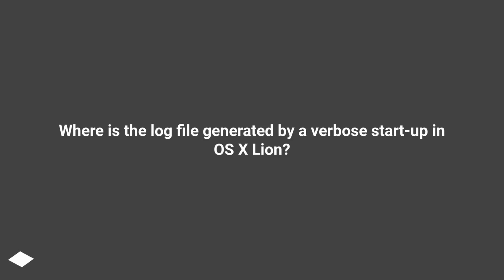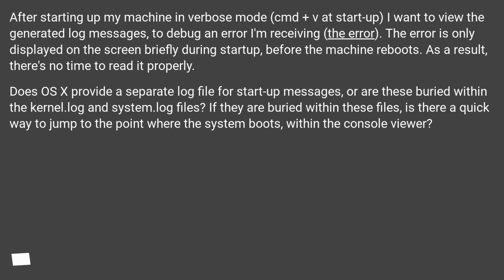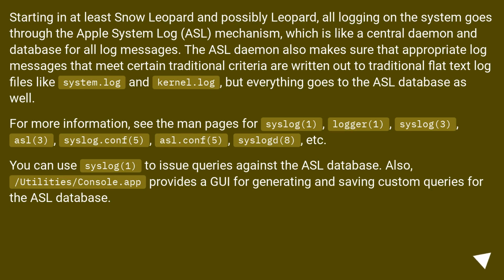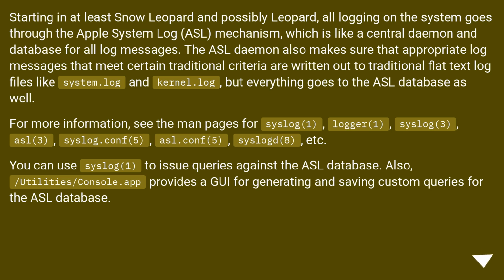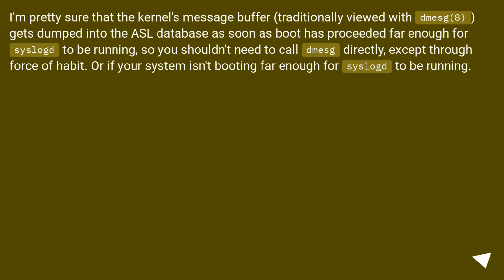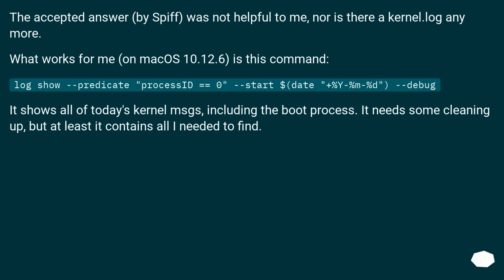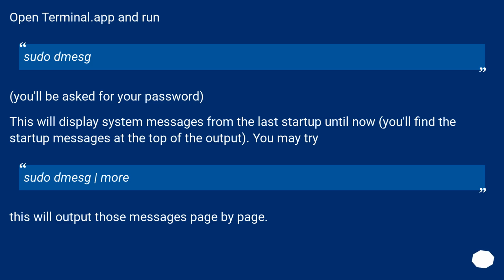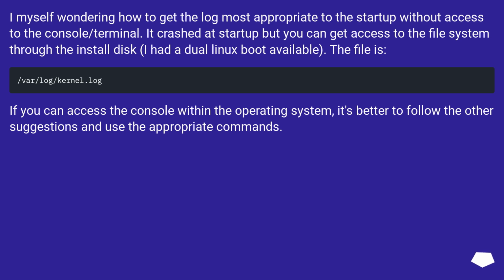Where is the log file generated by a verbose start-up in OS X Lion?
Chapters
00:00 Question
00:55 Accepted answer (Score 5)
02:18 Answer 2 (Score 18)
02:53 Answer 3 (Score 12)
03:21 Answer 4 (Score 2)
03:58 Thank you